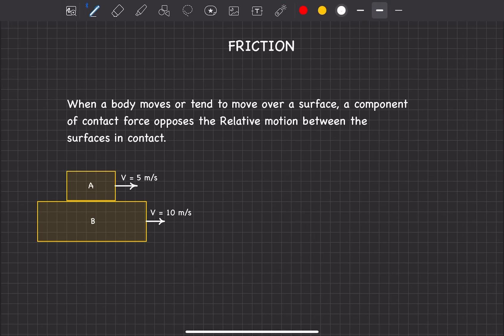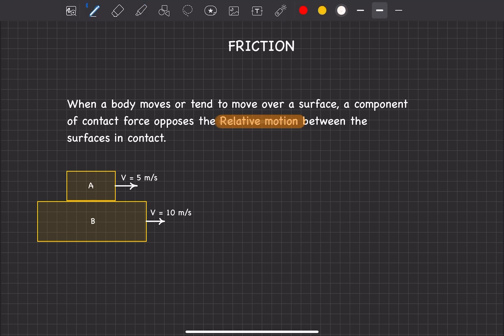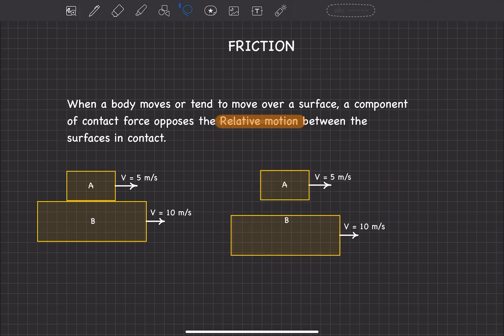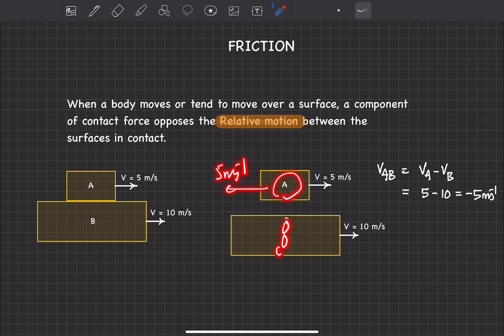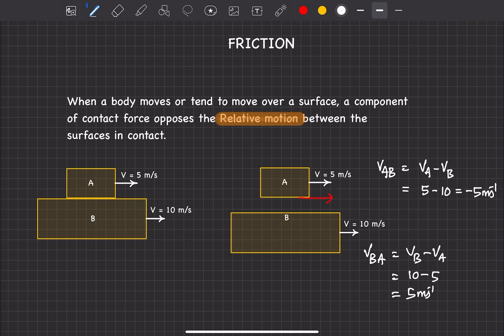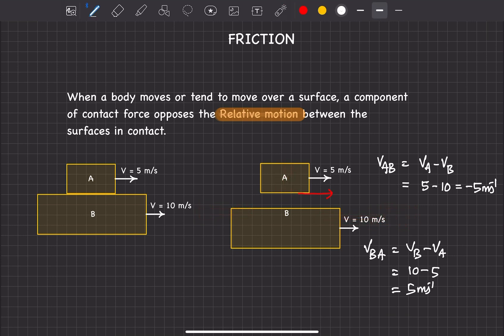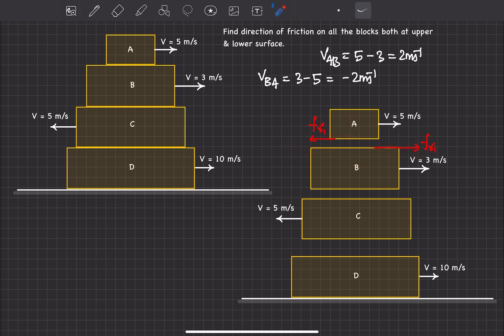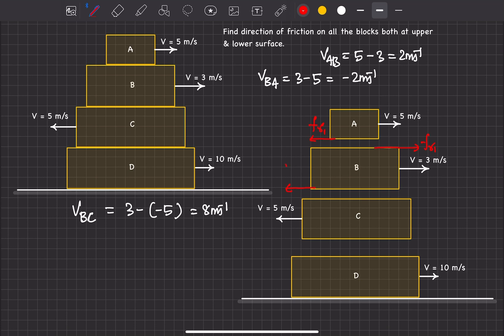Friction I Lecture 1 I How to find the direction of friction I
Friction opposes the relative motion between the surfaces in contact.